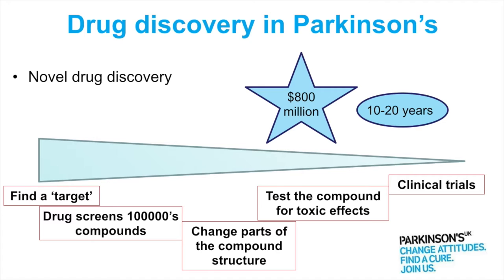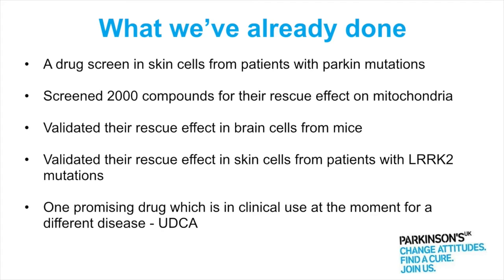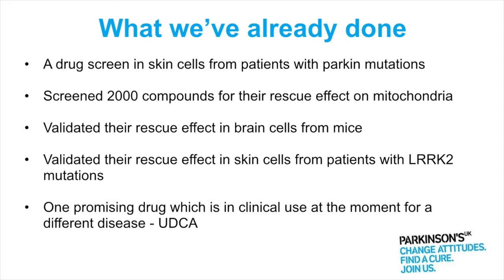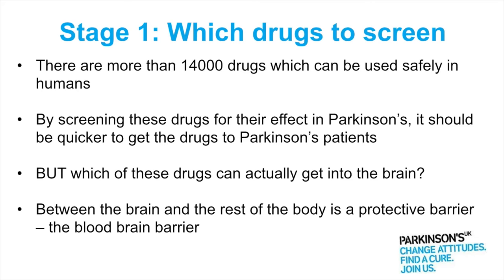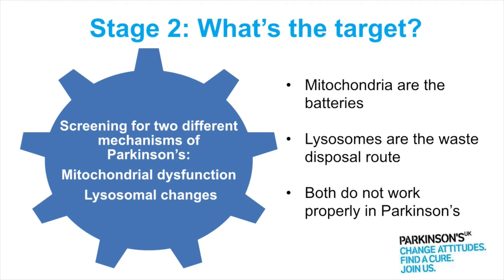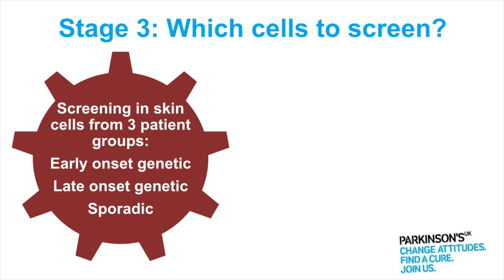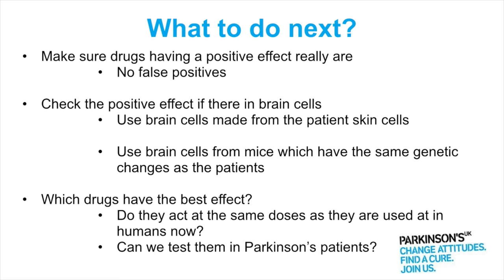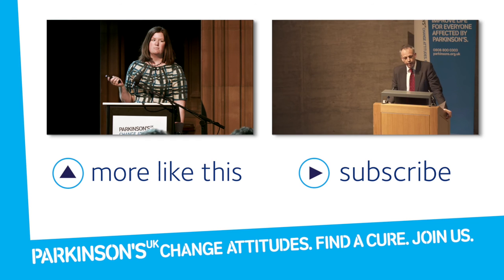Which drugs can be repurposed to treat Parkinson's?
Finding new uses for drugs that are already used for other conditions has great promise for quickly bringing new treatments to people with Parkinson’s. But how do we find out which drugs show the most potential for Parkinson’s? Dr Heather Mortiboys from the Sheffield Institute for Translational Neuroscience explains more.